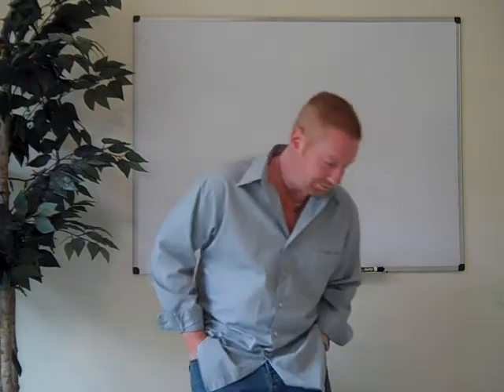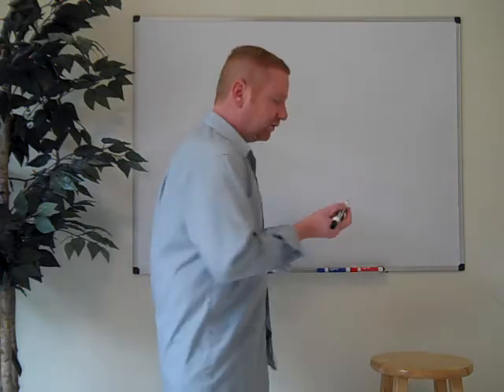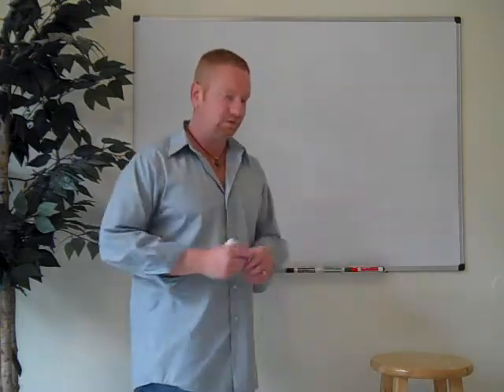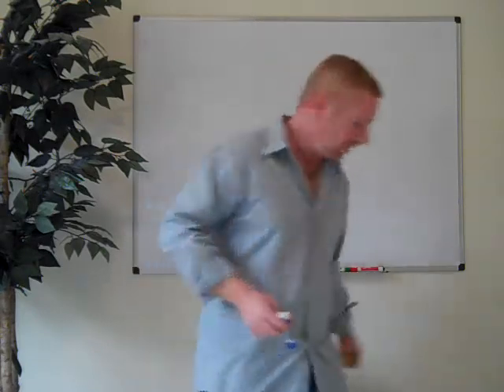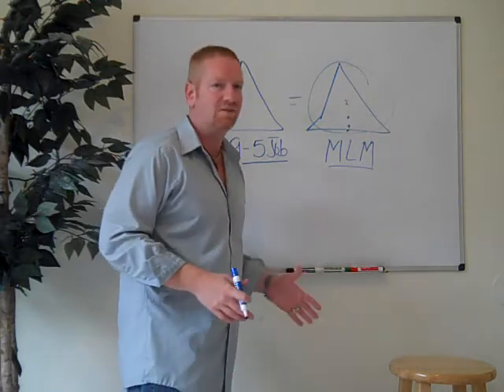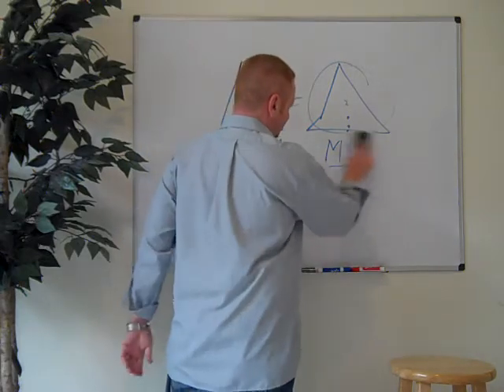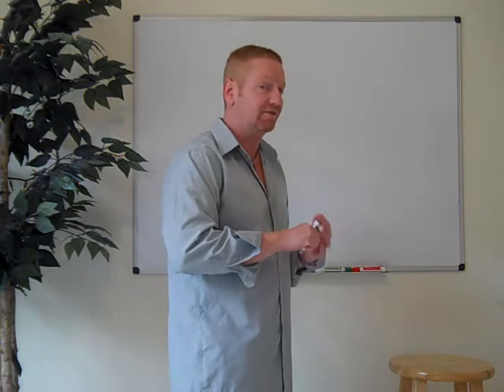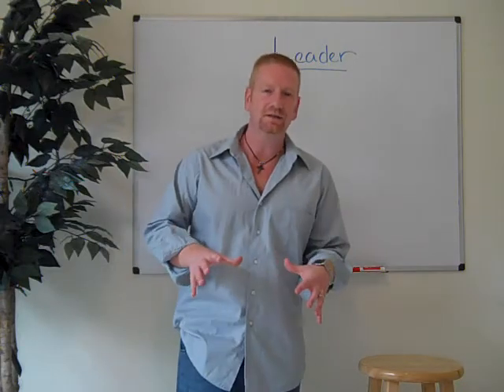Nuvia3 Review | MLM Marketing Opportunity Review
Nuvia3 is an MLM based marketing opportunity based in the health and wellness industry. The company was created by 4 highly successful individuals out of California and it's mission is to "help create vitality and prosperity through nutritional products and a lucrative business opportunity." Here is a simple review of the MLM program, products and compensation plan. In review of Nuvia3 and it's MLM opportunity you will find that the products are actually viable, but the compensation plan very typical of the industry. For those of us who have found success within the network marketing industry found that the viability or the products, the sponsor or leader we chose to partner with and a full understanding of the compensation plan is what we needed to truly find success here even with Nuvia3.